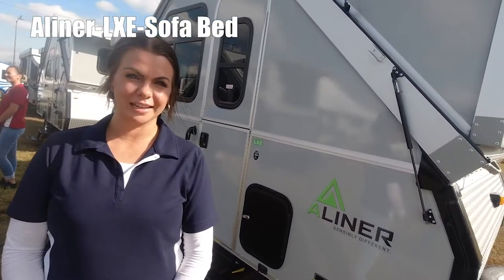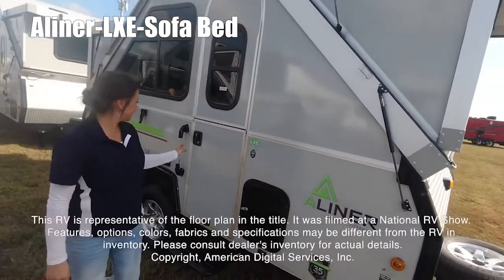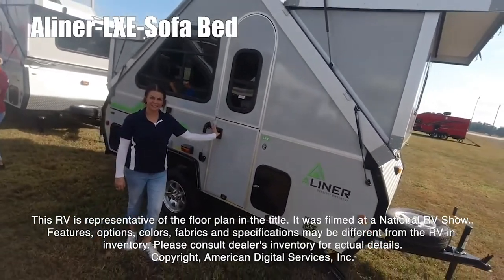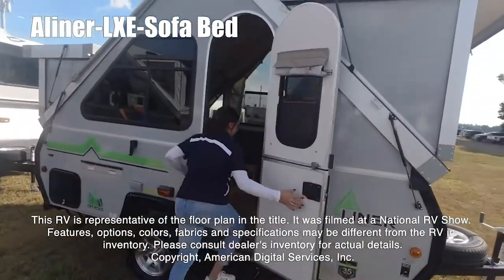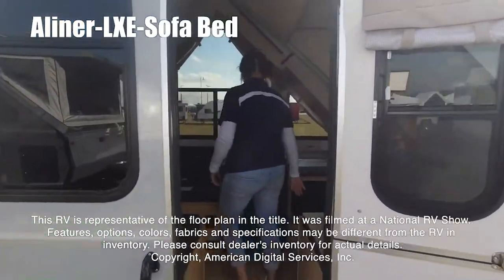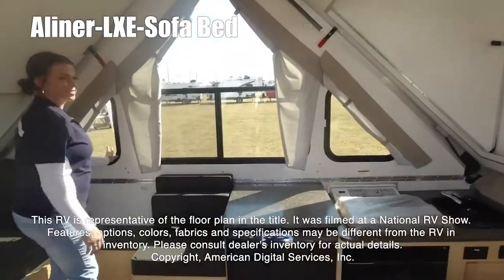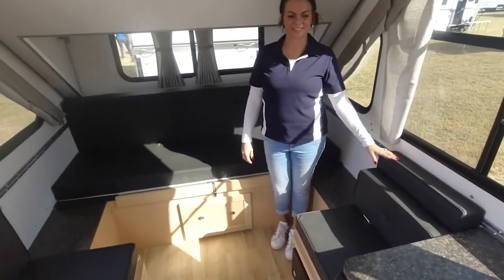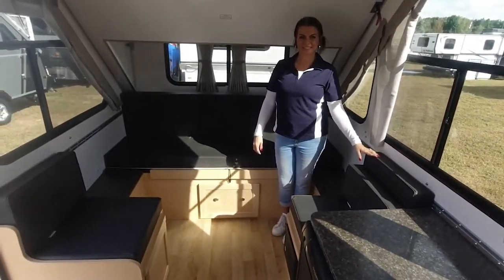2020 Aliner LXE Sofa Bed